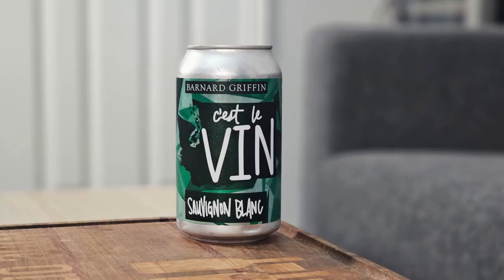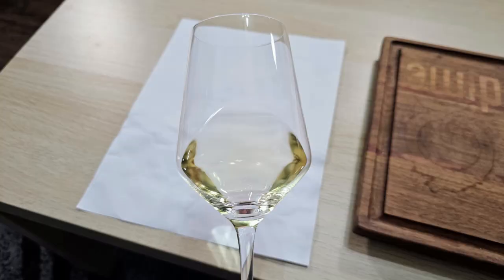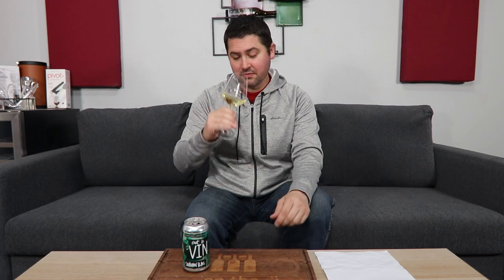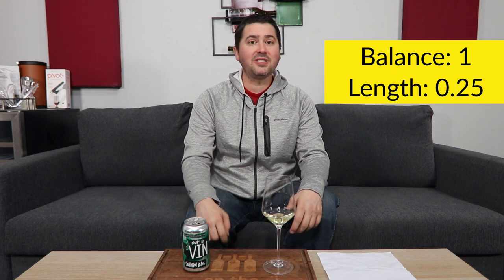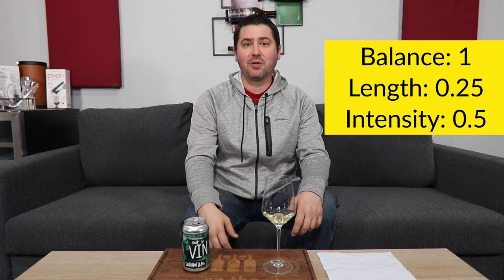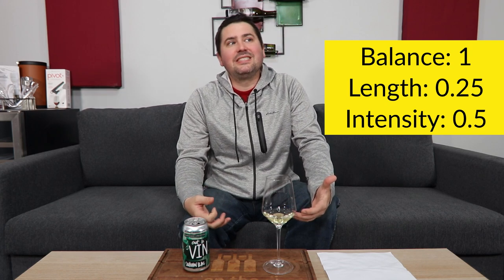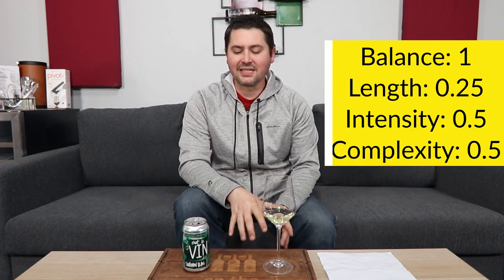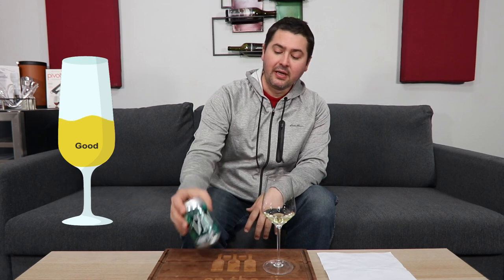Barnard Griffin C'est Le Vin Sauvignon Blanc Wine Review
Busting out another canned wine for the review today. The C'est Le Vin Rosé was pretty good, so let's take a look at their Sauvignon Blanc.

►Vintage: NV
►Varietal: Sauvignon Blanc
►Region: Washington
►ABV: 12.8%
►Price: $5